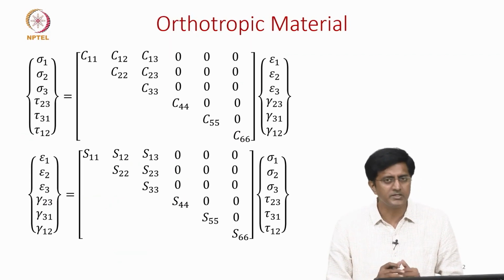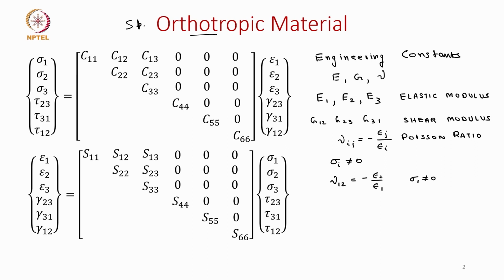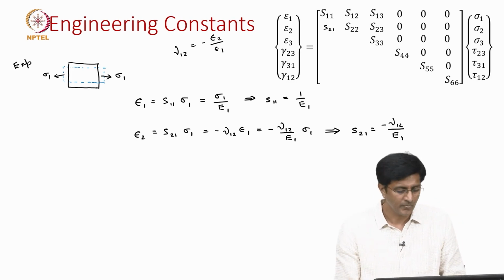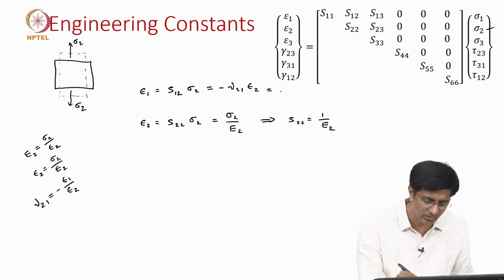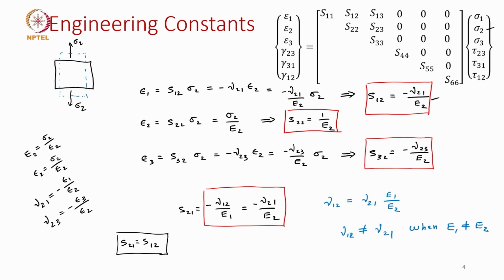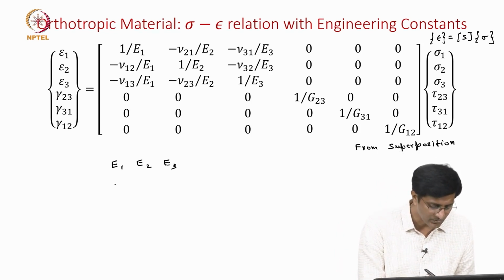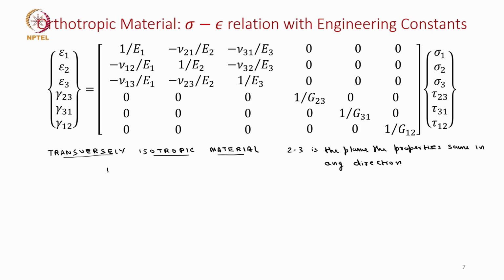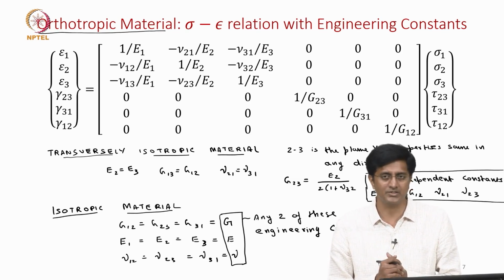Lec32: 7D 3D stress strain relation for orthotropic material